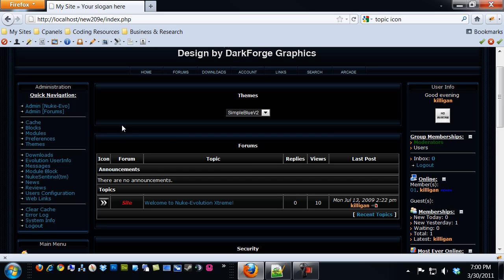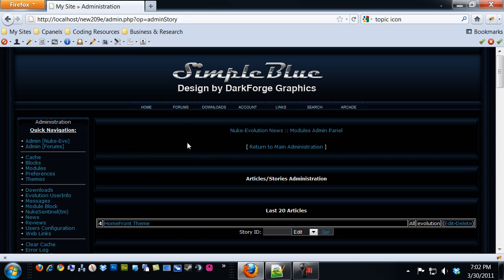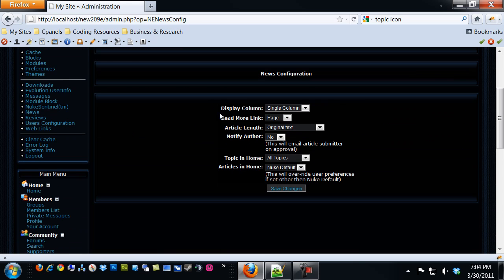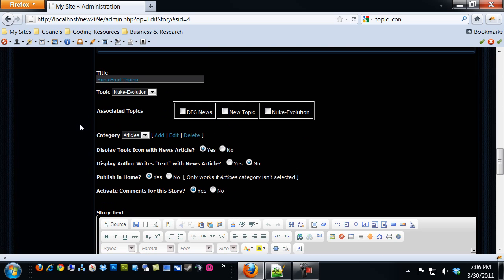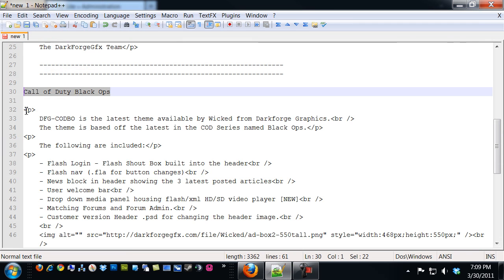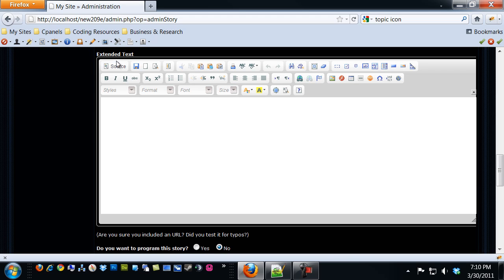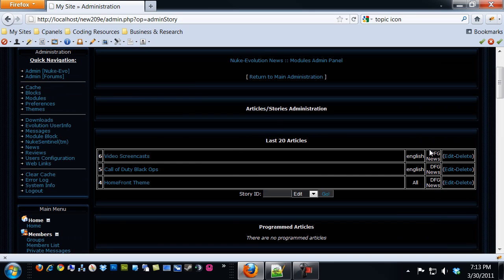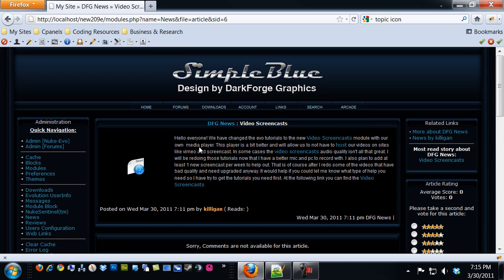Setting up and using the site news - Evolution-Xtreme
This tutorial will explain and walk you through how to use the news system. It covers the topics, news configuration and different settings for the news system.